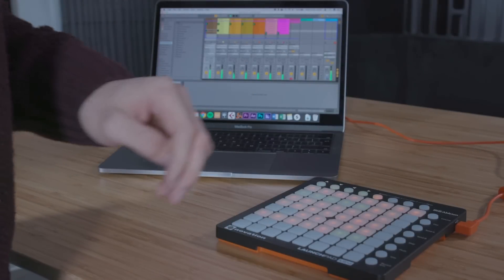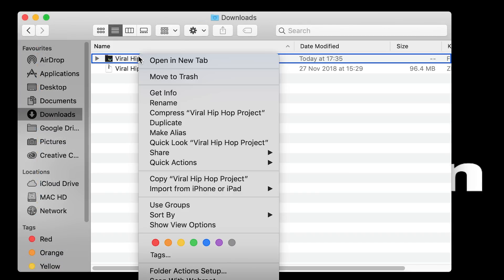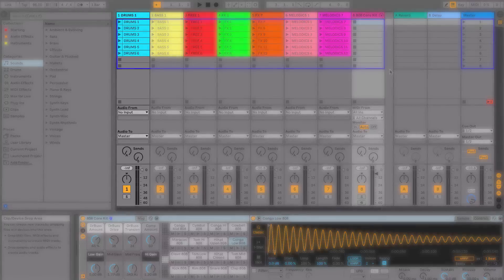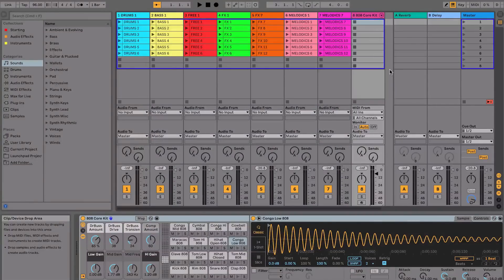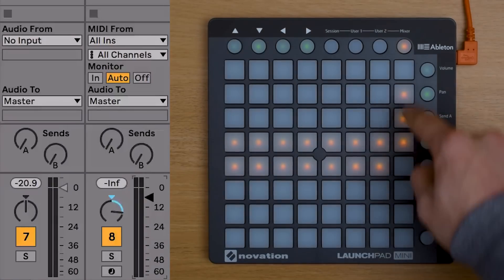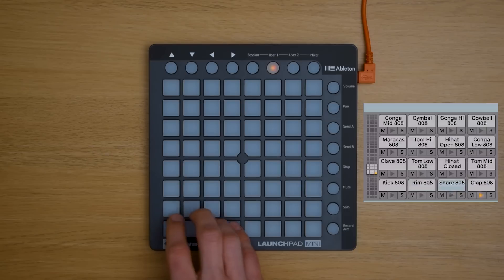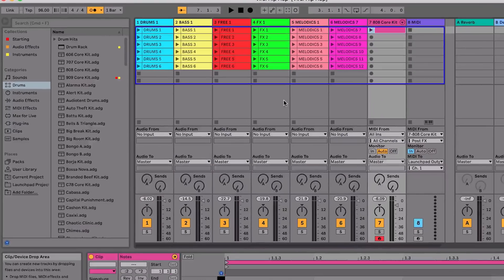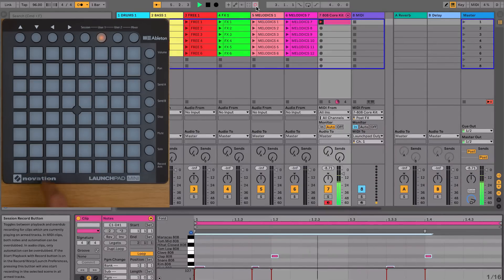Make Music // Making music with your Launchpad Mini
Making your own music using the Launchpad has never been easier.

This video is part of an educational series from Novation, in which you will learn how to make music in Ableton Live Lite using the Launchpad.

Chapters:

00:00 - Introduction
00:30 - Download Packs
01:00 - Extract Files & Set Up A Project Folder
02:25 - Add Pack To Ableton Live Lite
02:55 - Open Project In Ableton Live Lite
03:00 - Project Overview
03:25 - Session View
03:45 - Clip Launching
05:00 - Scene Launching
06:00 - Mixer Mode
07:00 - Drum Racks
08:00 - LED Feedback
08:50 - Record Drum Pattern